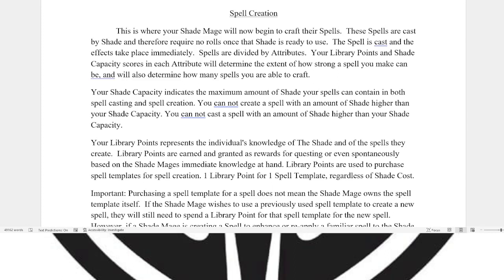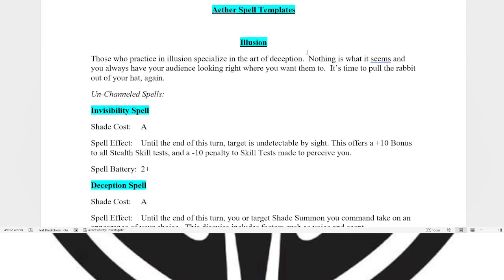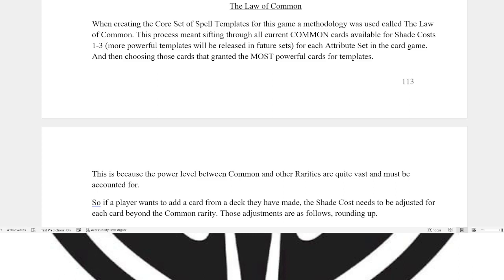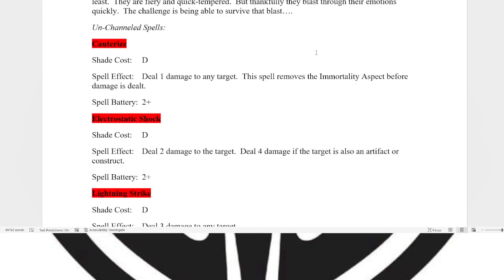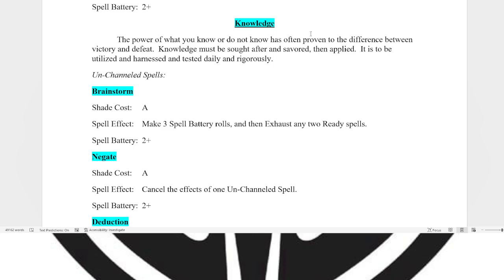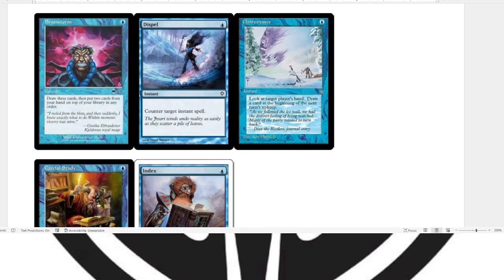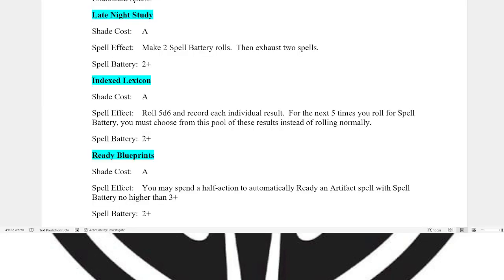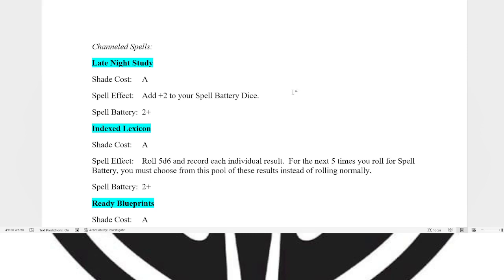ERRATA! Spell Templates and Face-Lifting Brainstorm and Late-Night Study!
Shade will be thrown!

Come throw some Shade!!!